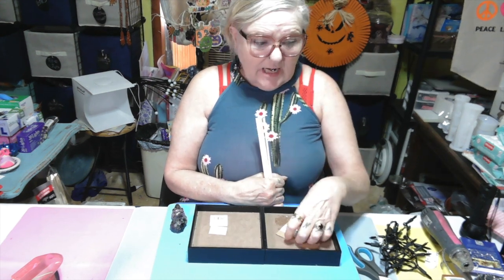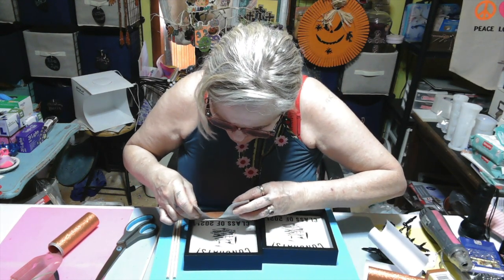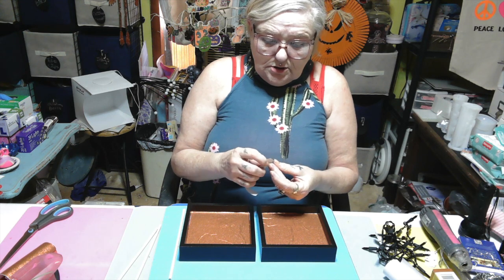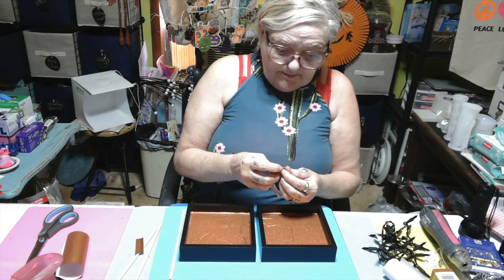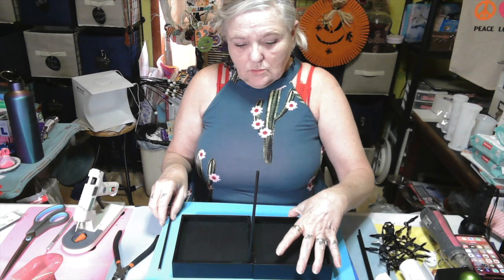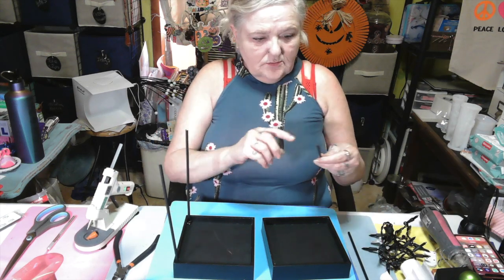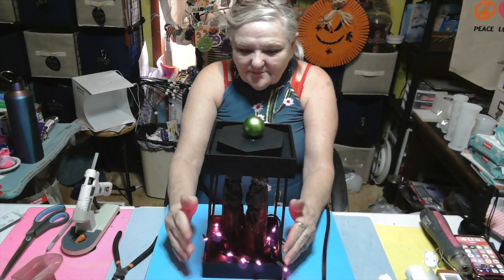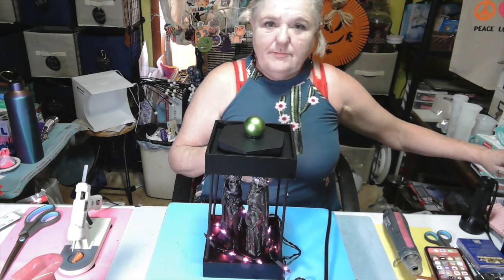#437 DIY LANTERN FOR MY SKELETON BRIDE AND GROOM!!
In this video i will be showing you how to make a lantern!!

Bride and groom mold

BLESSEDresin
BLESSEDmold

To place orders click this link!

Auto curing machine

Resiners Airless bubble removal machine and curing machine!

50 mil silicone cups

Clear plastic Honey bottles !

SHOUT OUTS!!

I would greatly appreciate it if you would use my link to make your purchases from either store! All commissions earned help me purchase more art supplies! I love you all dearly and thank you so much for your support!!

🧞‍♀️Amazon wish list:
📬Address:
Winona, MS
38967
If you would like to buy me a cold coffee, here is the link for that! Not required but greatly appreciated!